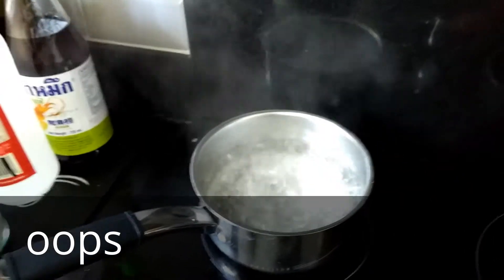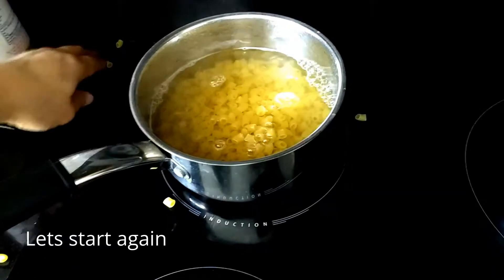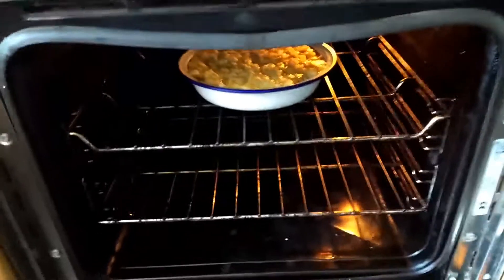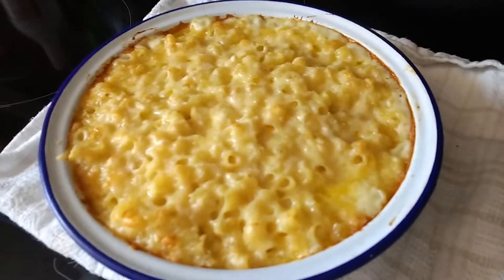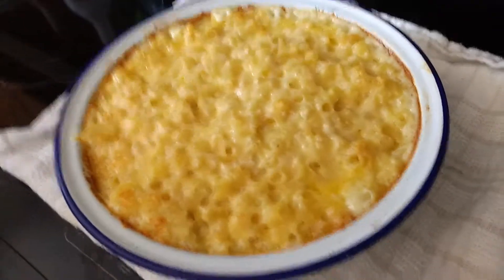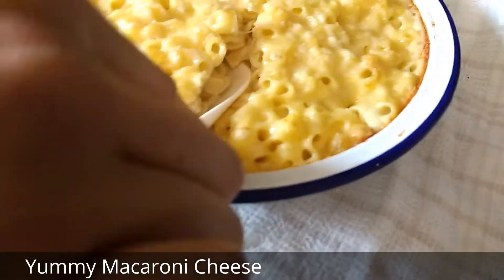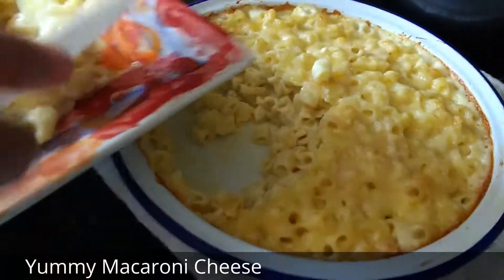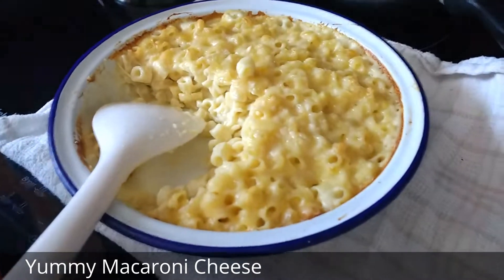Cooking with Kids-My Macaroni Cheese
Children sharing their recipes